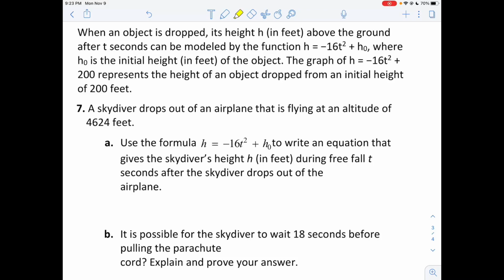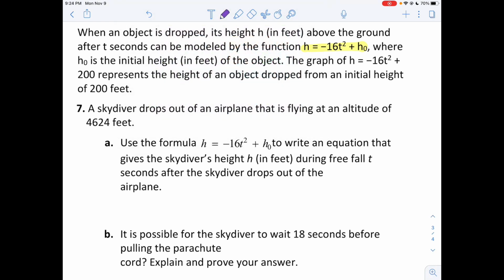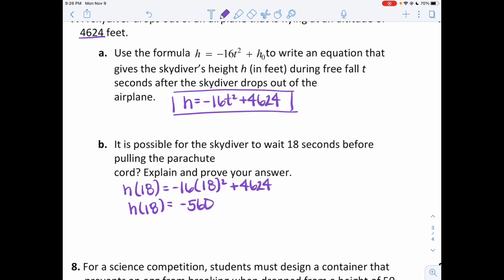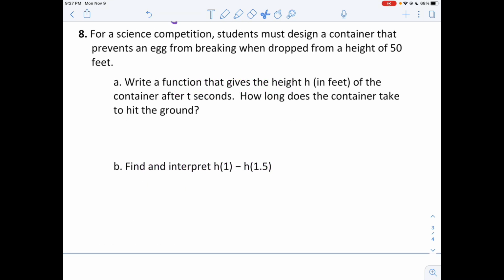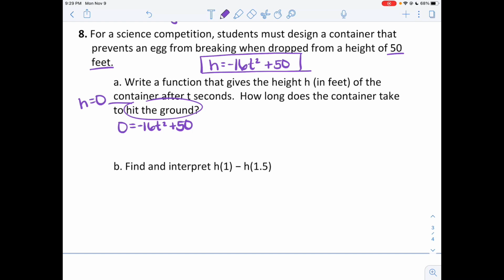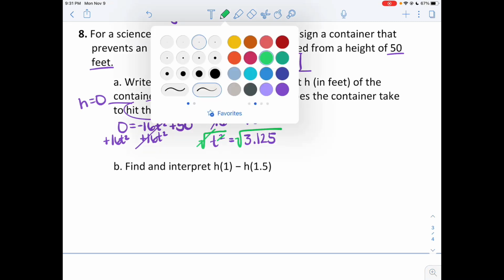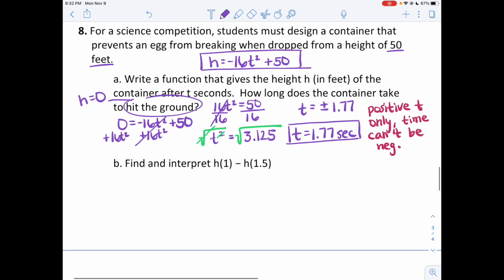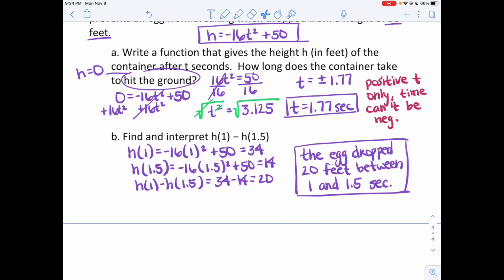Lesson 4.1.2 Part 4